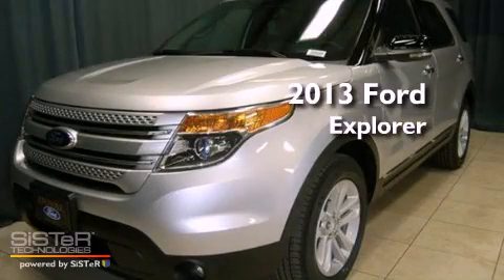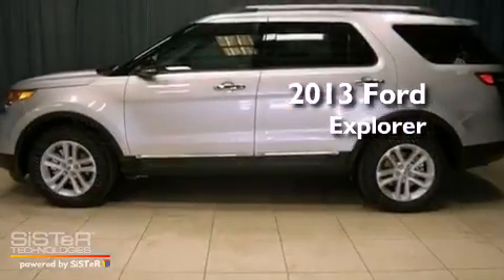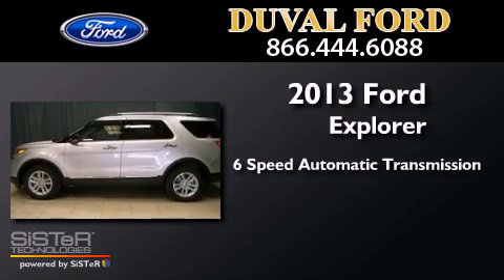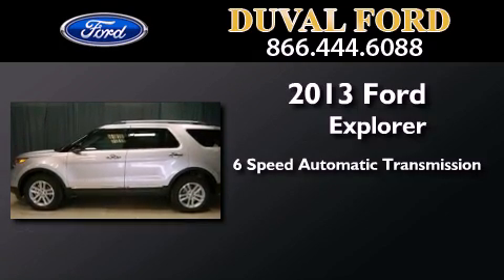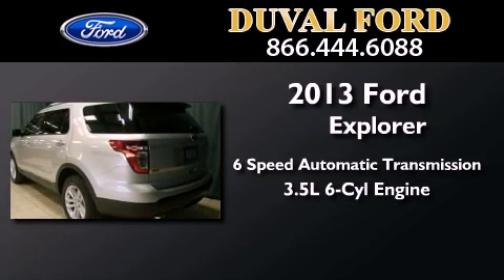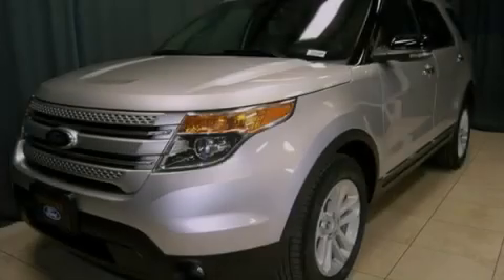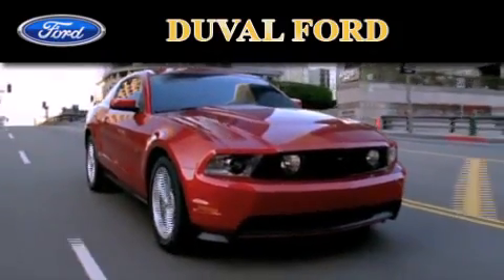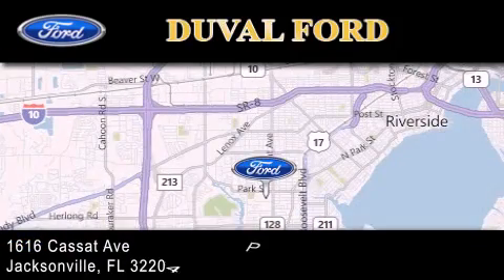2013 Ford Explorer Jacksonville FL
Year : 2013
 Make : Ford
 Model : Explorer
 Engine : 3.5L V6
 Trans . : Automatic 6-Speed
 Exterior : Ingot Silver Metallic

 Interior : Lt Stone Unique Cloth
 Stock : DGA61604